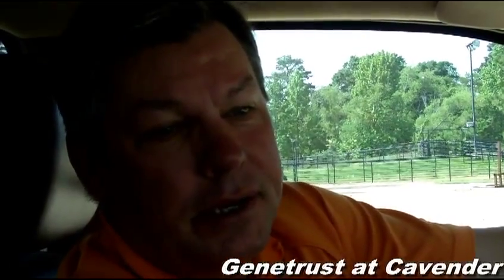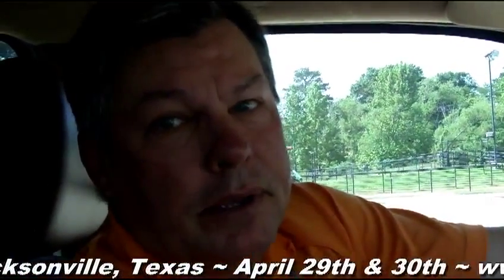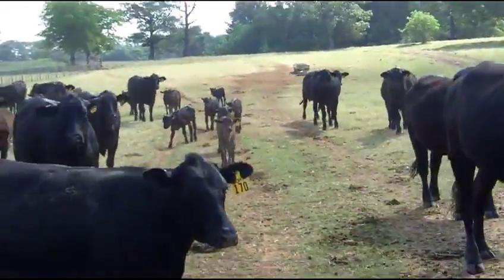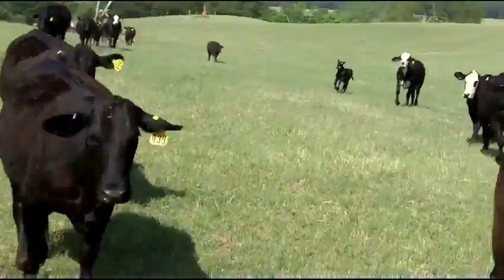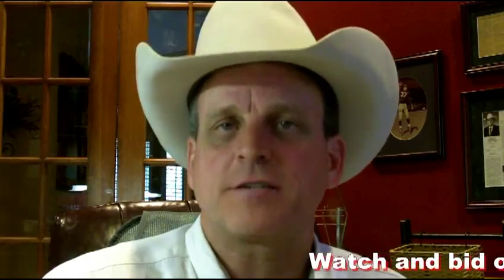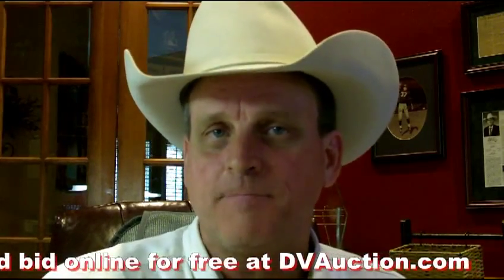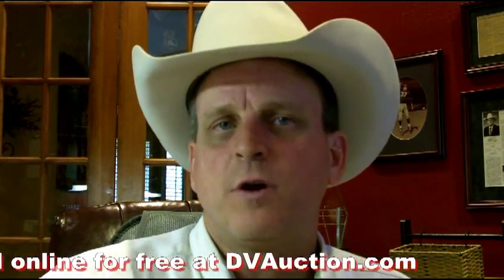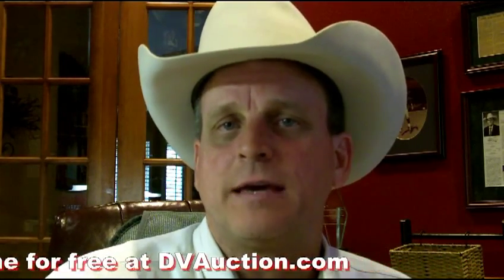Genetrust at Cavender's Neches River Ranch April 29 &30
Watch and study some of the good Brangus cattle that will be selling at the Genetrust at Cavender Ranches sale to be held April 29 & 30 at the Neches River Ranch near Jacksonville, Texas